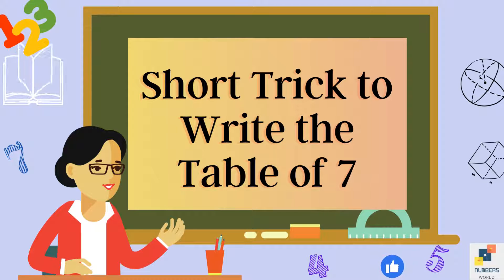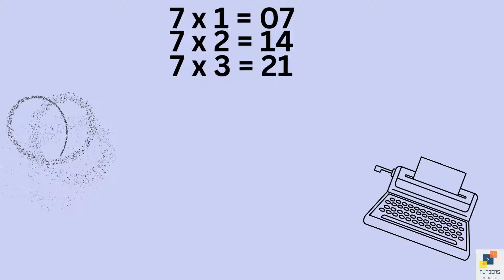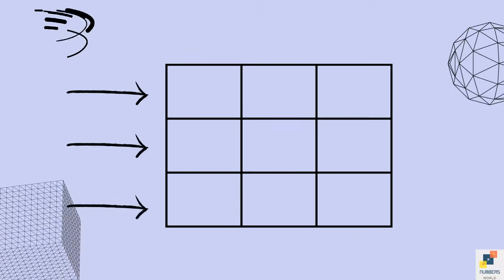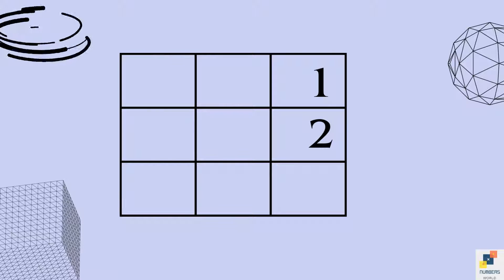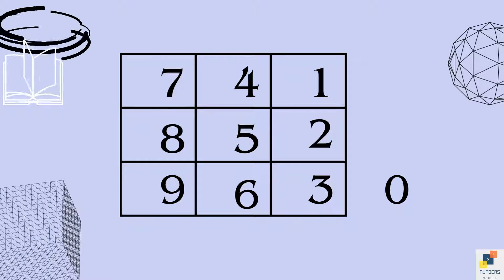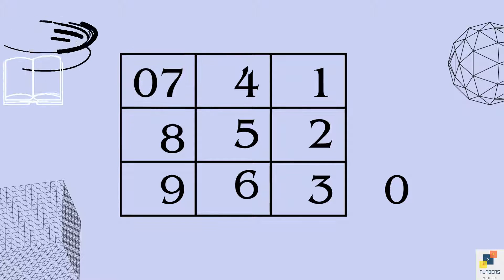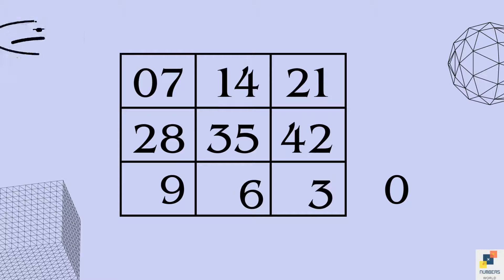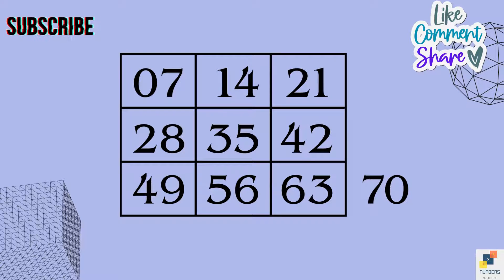Short trick to write table of 7 ||Tips and tricks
Let's learn the short trick to write table of 7. It will help you to learn the table of 7 by the most simple way.

table tricks
table short trick
multiplication table
easy learning trick for table of 7